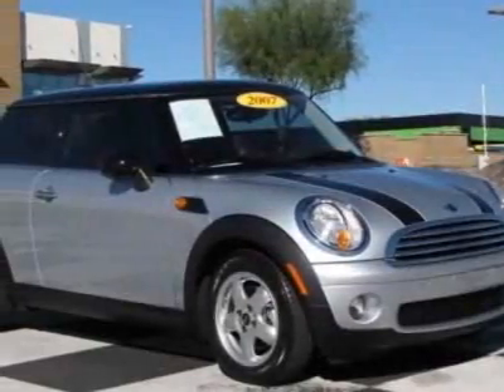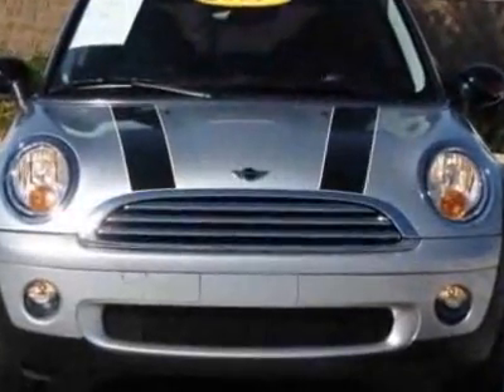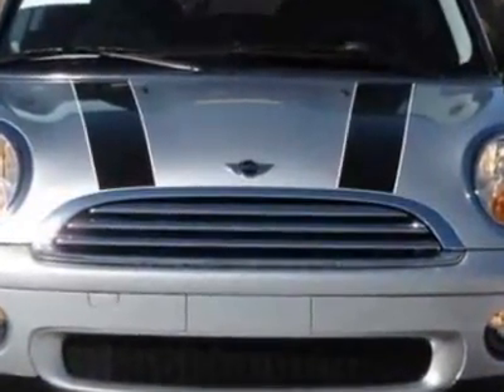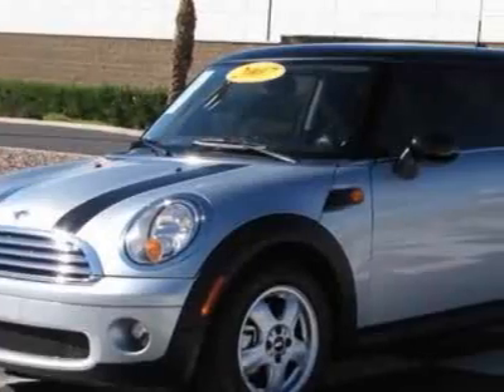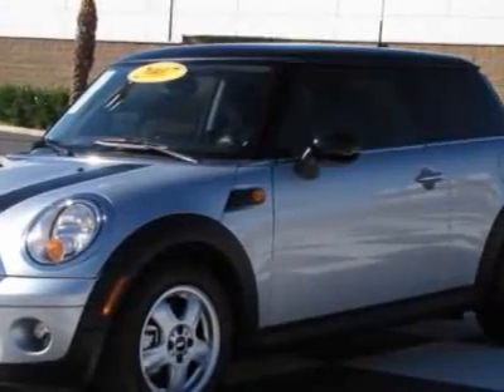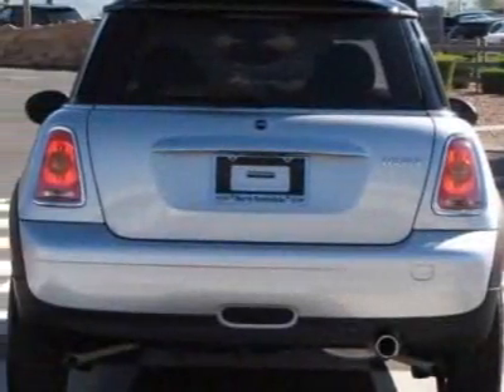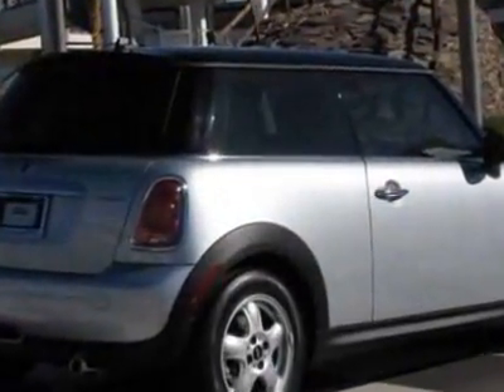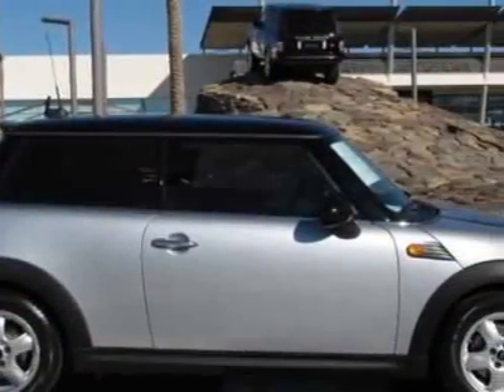MINI Cooper Hardtop 2dr Cpe Hatchback